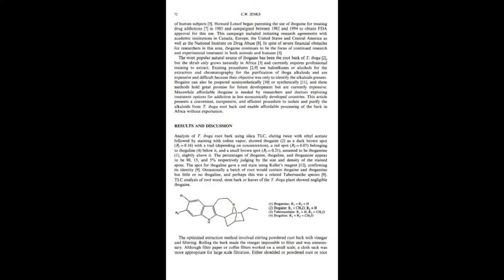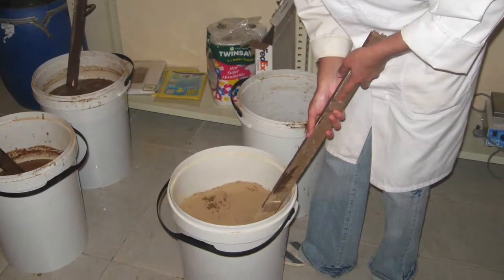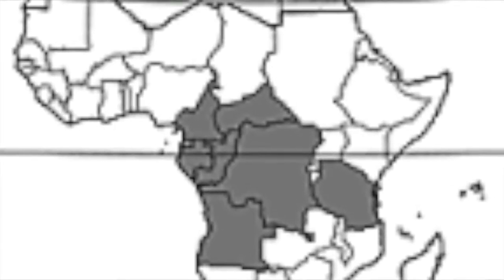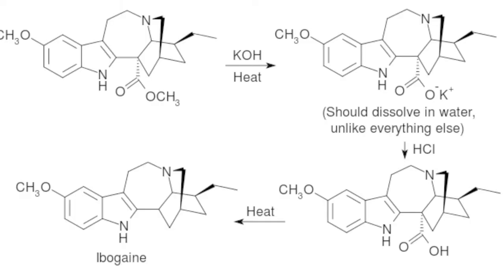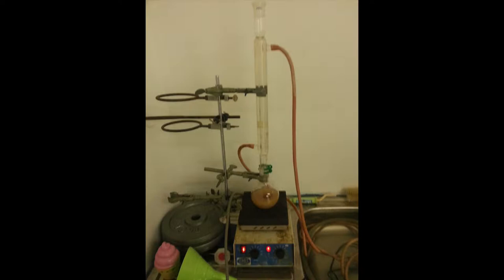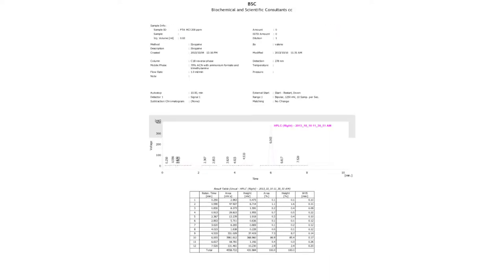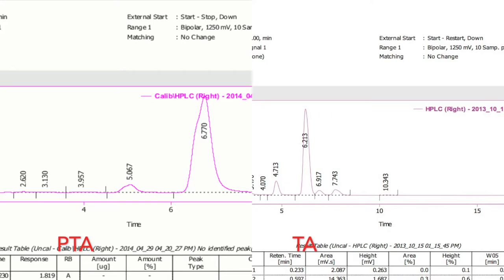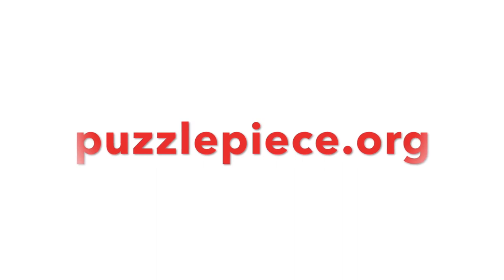Sustainable Ibogaine Chemistry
This video was presented at the European Ibogaine Forum in Vienna on September 8, 2017.

Description:

Chris will talk about how Ibogaine has obvious utility to facilitate psychological and spiritual breakthroughs, and to mitigate opiate and stimulate withdrawal, but has been plagued with problems of reliable, affordable and sustainable supply, and of inducing heart arrhythmias under specific conditions. The supply problem has been partially resolved through low-tech procedures for extracting iboga root bark or producing ibogaine from the bark of the Voacanga africana tree, both of which can be cultivated. Analytical proceudres have been developed to make quality control of iboga products possible, to address many reported problems with purity. Much remains to be learned about the pharmacology of alkaloids similar to ibogaine, an area offering tremendous potential opportunity for treatment professionals.